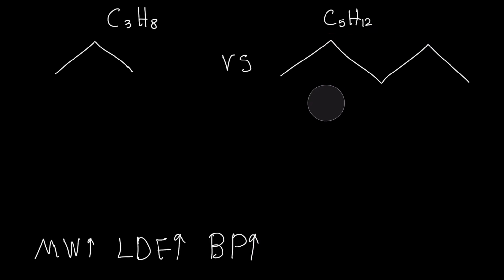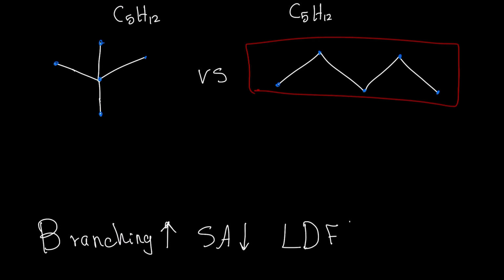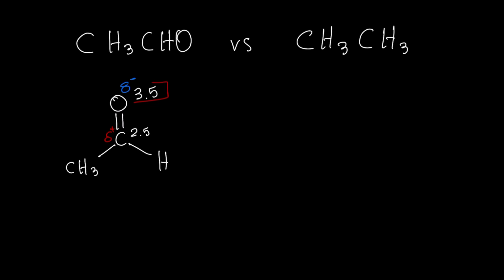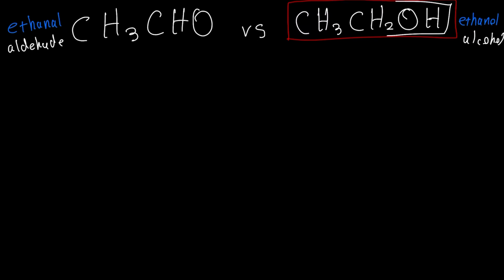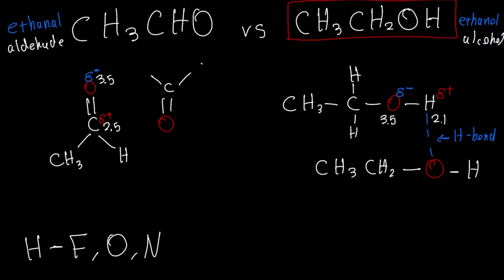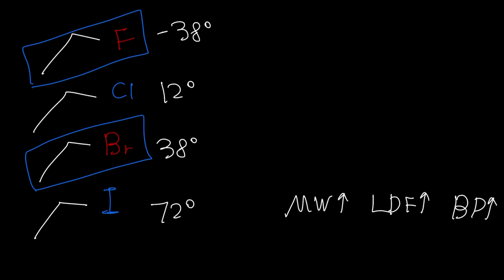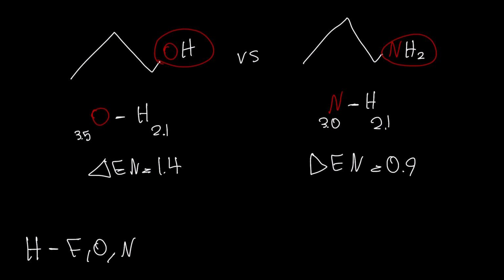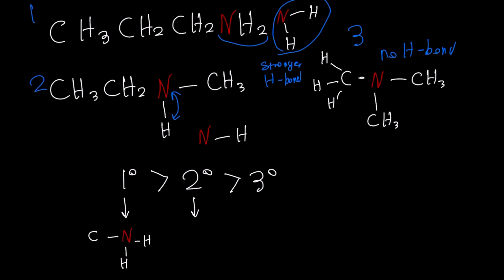Predicting Boiling Points in Organic Chemistry